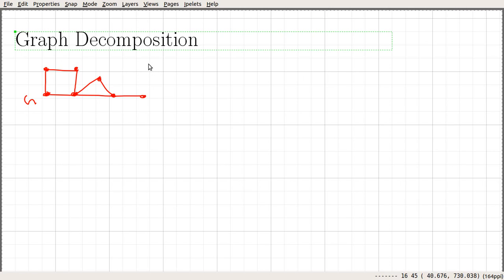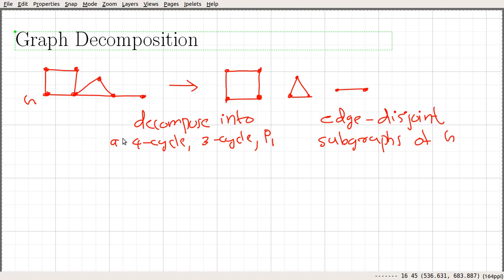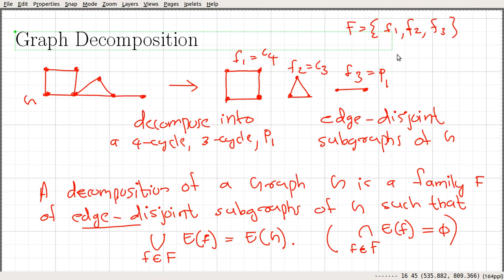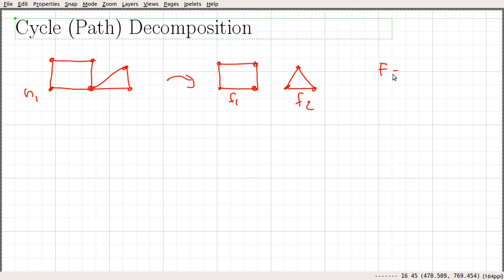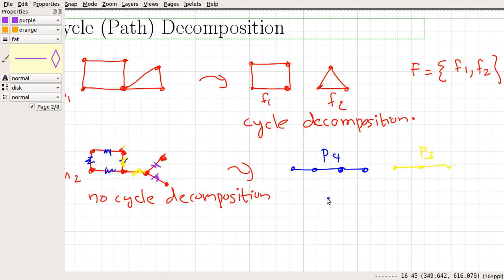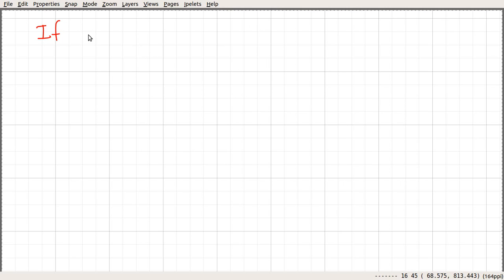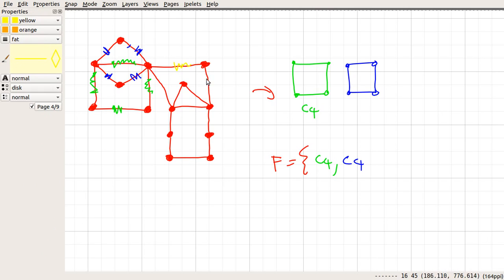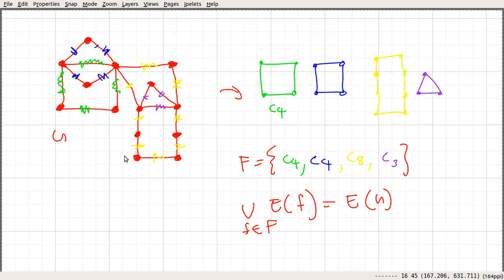Video_24: Graph Decomposition Definition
Definition of Graph Decomposition, Cycle Decomposition and Path Decomposition